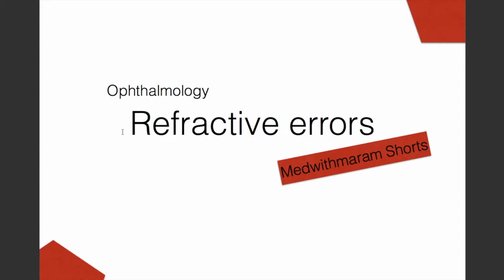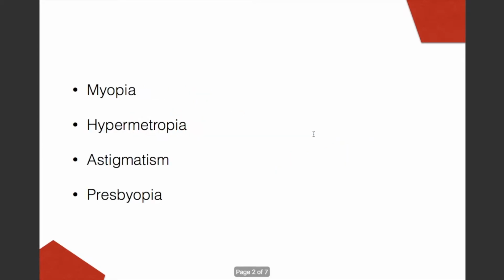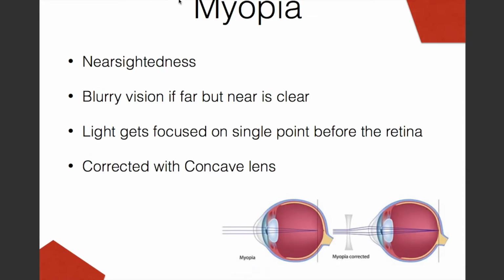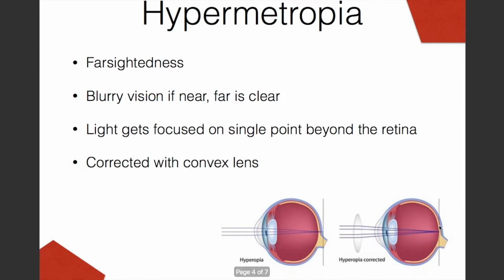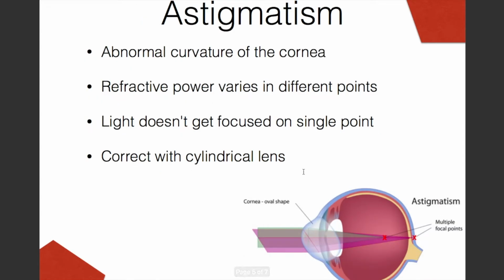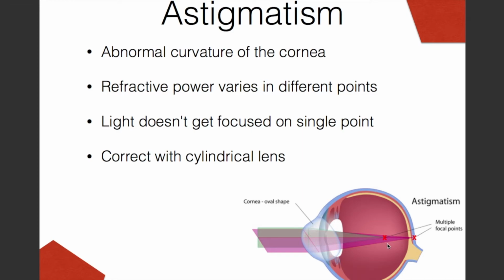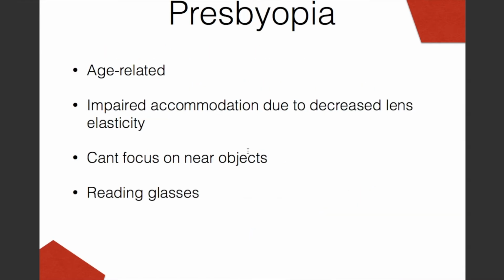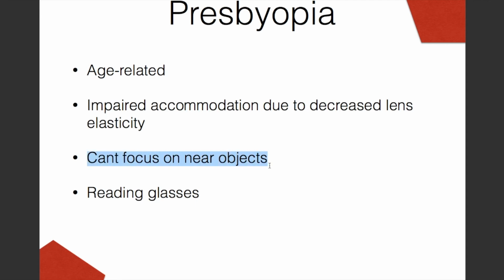Medwithmaram Shorts: Refractive errors